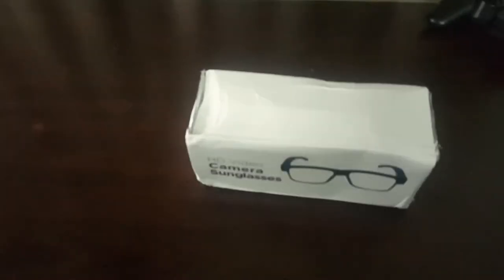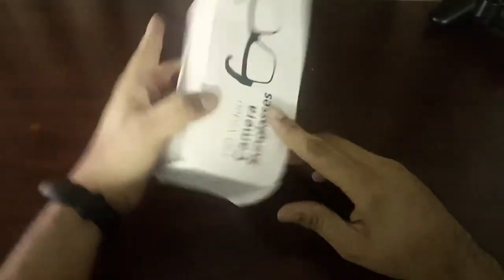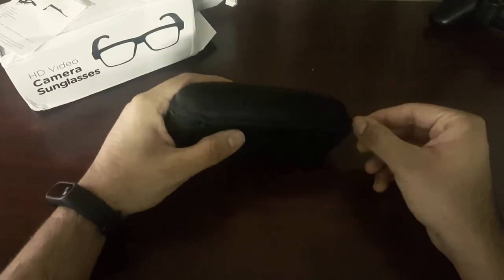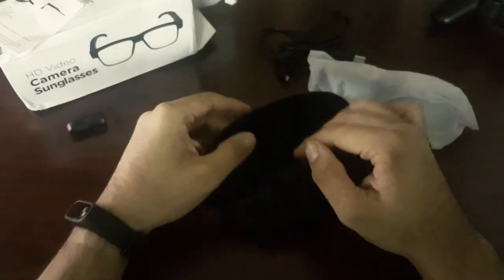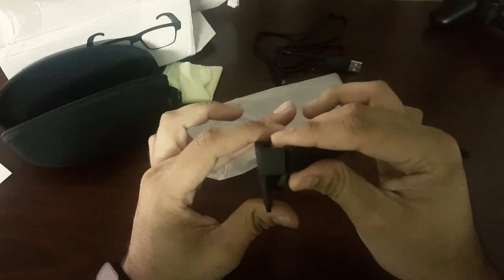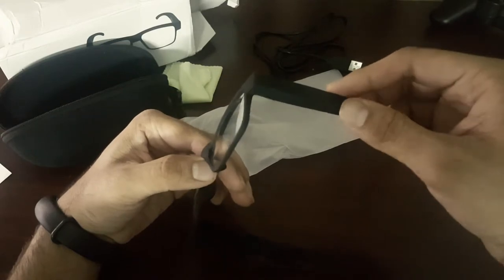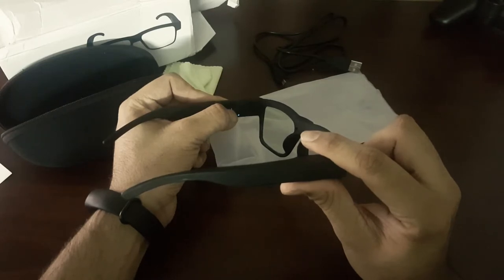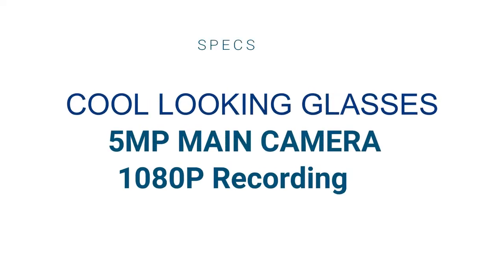HD CAMERA SUNGLASSES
HD CAMERA SUNGALSSES ONLY COST 25$ AND CAN BE USED FOR VLOGS OR NORMAL DAY USE.